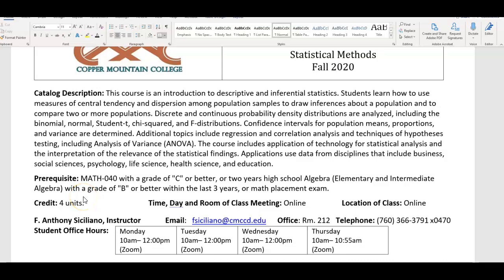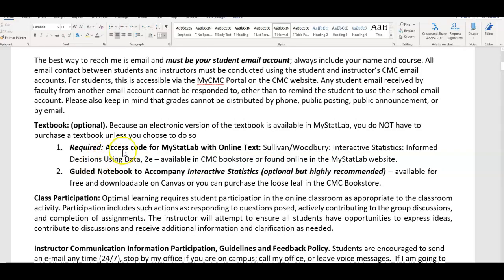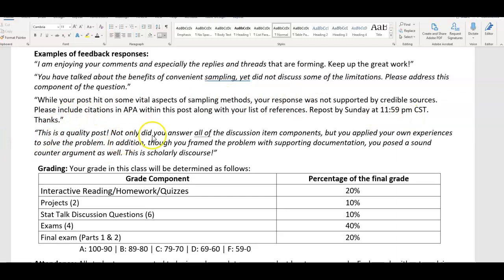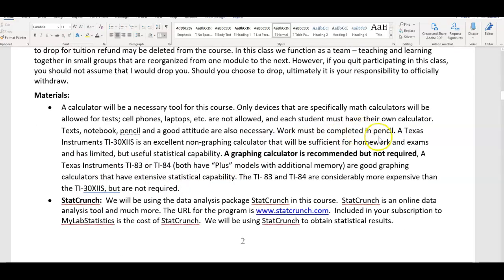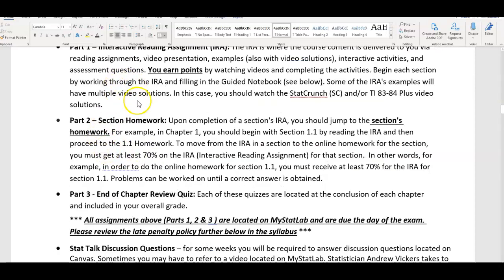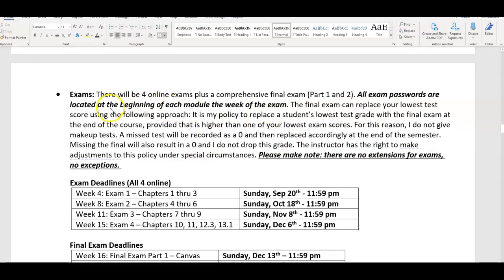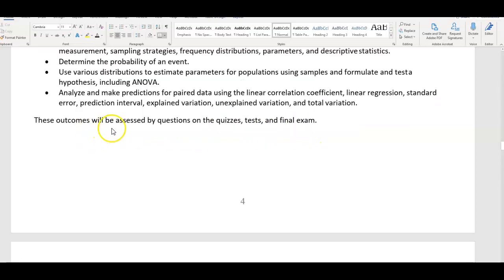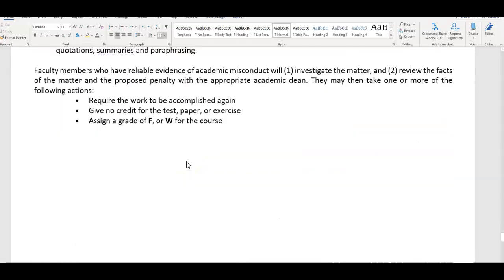Math 14 Course Syllabus Video